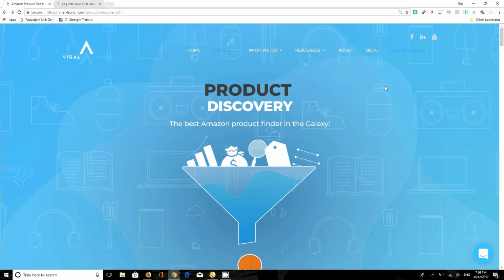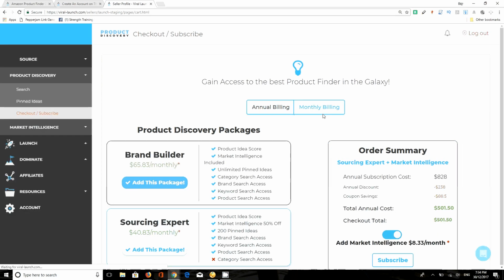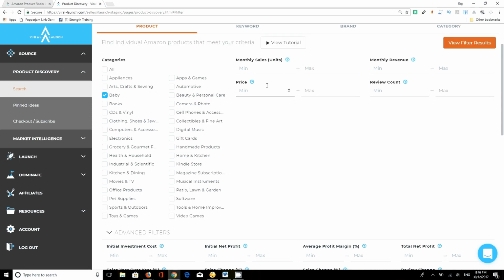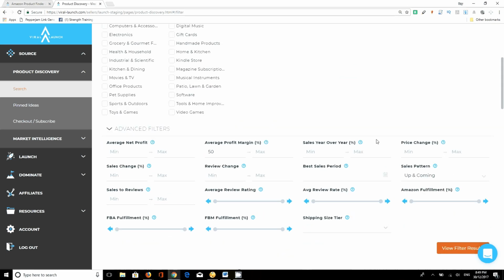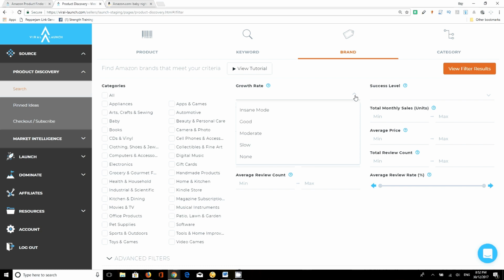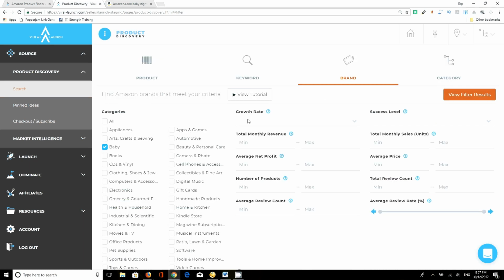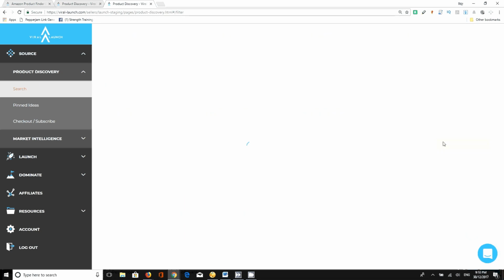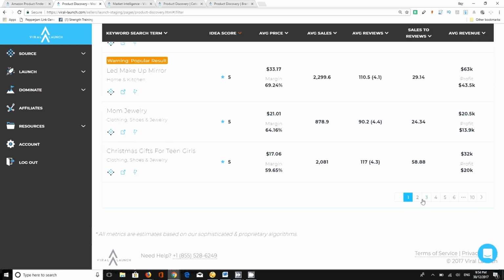Viral Launch Product Discovery Amazon Seller FBA Research Tool, Demo, Review & Discount Coupon Code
Viral Launch Product Discovery Demo & Review. Is this REALLY the best Amazon product finder in the Galaxy?
10 - 50% off Coupon Code: TJH5DNVVLP

Coupon Code: TJH5DNVVLP
Product Discovery:
50% off user's first month
10% off user's first year

Market Intelligence:
$10 off monthly signup (one time)
$25 off year subscription (one time)

Launches & Creative Services:
One Time: $50 off
Subscription: $50 off per month